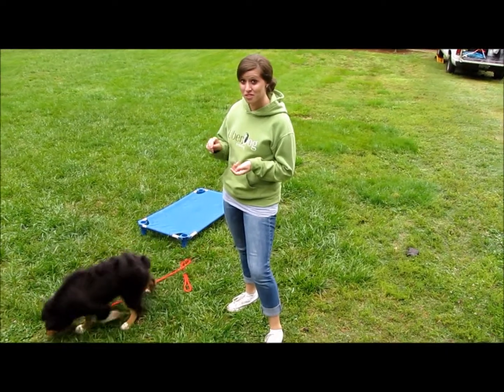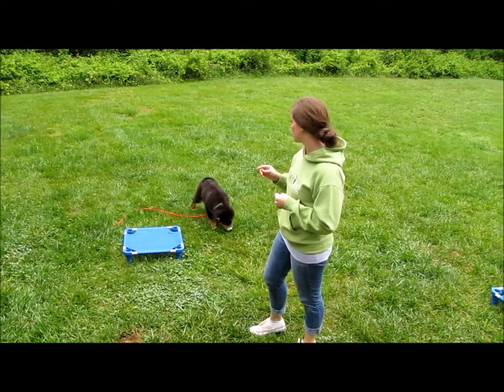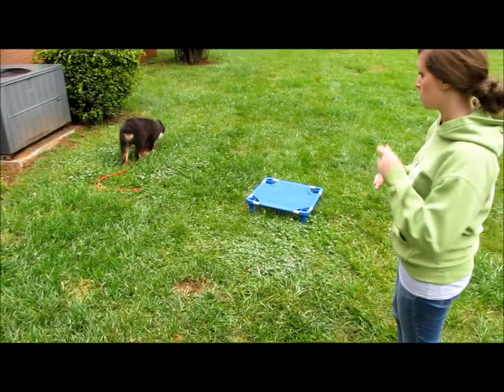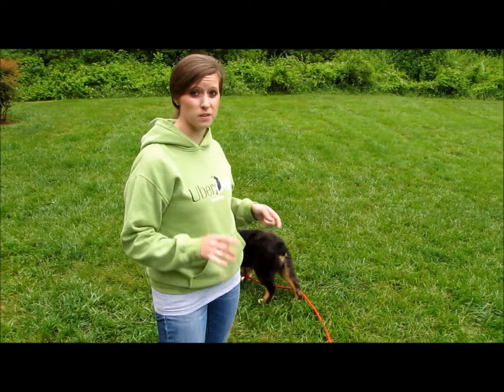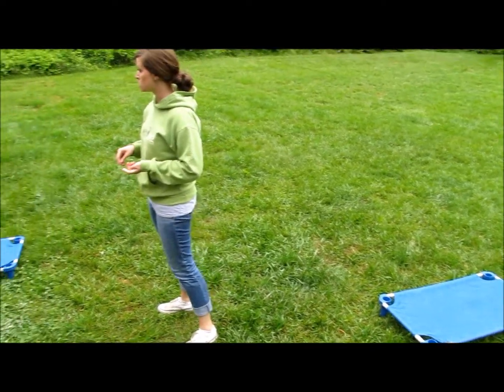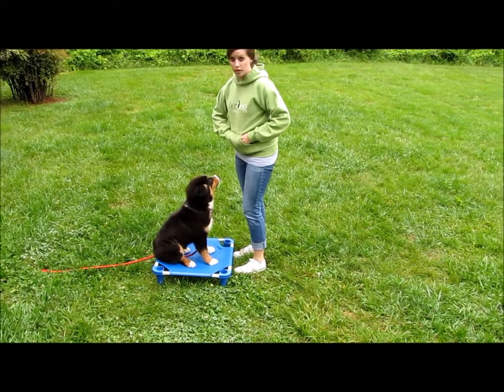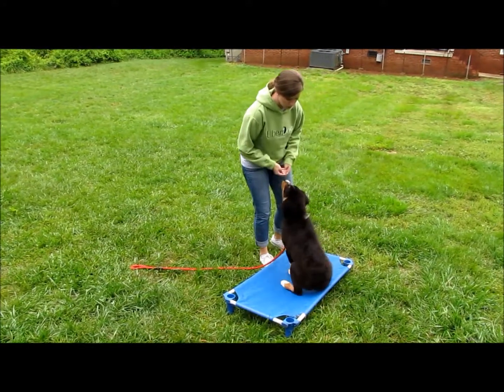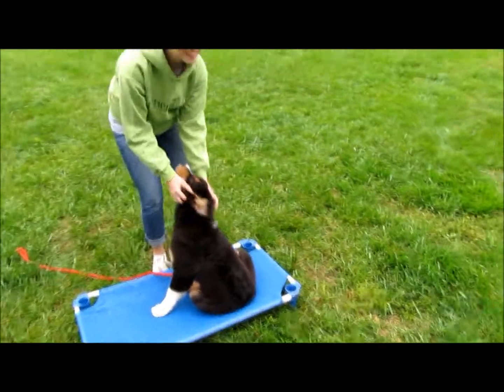UberDog: Marvel Day 2 Training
UberDog Trainer Samantha Howe demonstrates how to work with your new puppy with Marvel and get them to sit and come using a food lure (will be filtered away).

If you are interested in Marvel, he will be available in six weeks on June 5th.